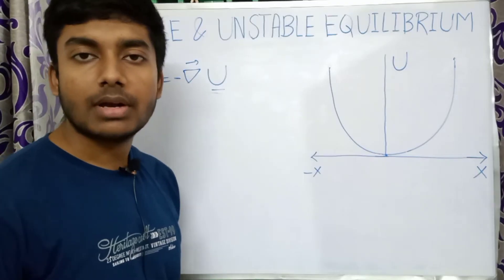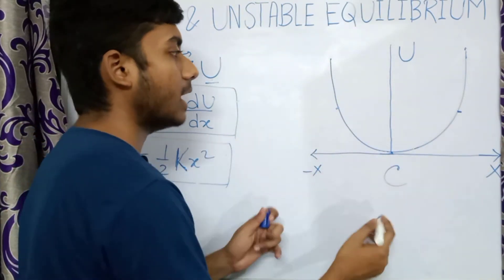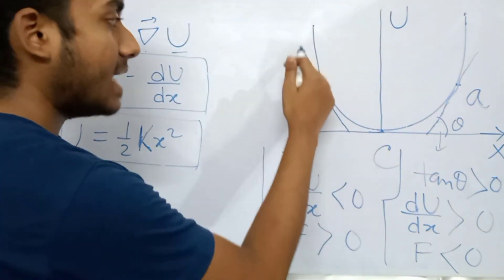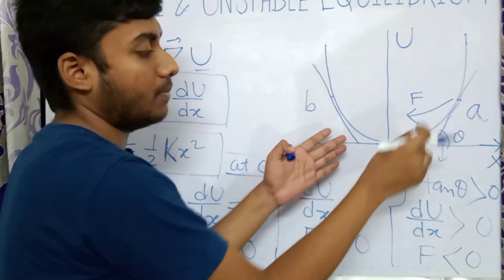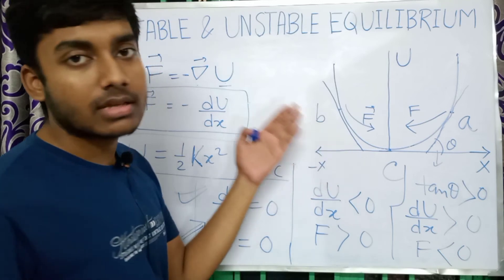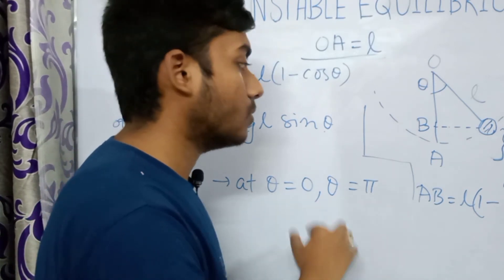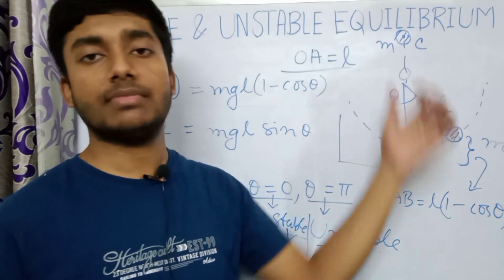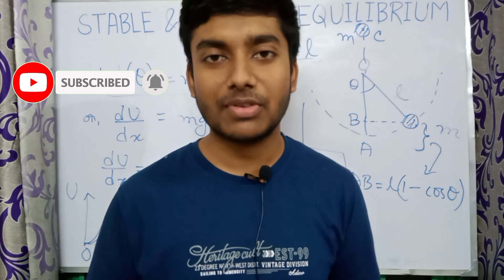Stable And Unstable Equilibrium| Relation Between Equilibrium And Energy Curves| Mechanics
In this video I have discussed the concept of stable and unstable equilibrium connecting it with the Energy curves.
This video contains:
1)what is a equilibrium state of a system
2)what represents equilibrium of a system in energy diagrams
3)equilibrium points in mechanics
4)stable unstable equilibrium points
5)equilibrium conditions for a system
6)Equilibrium for a system Bsc Physics